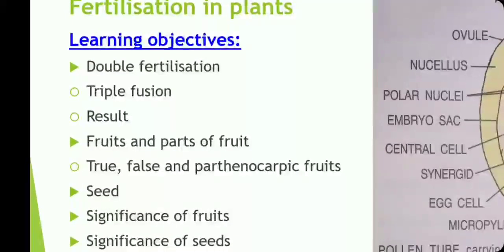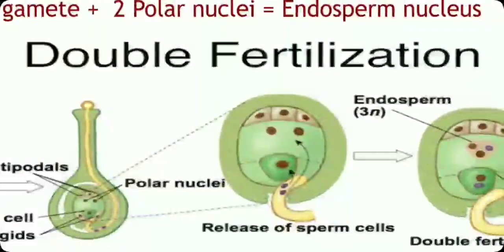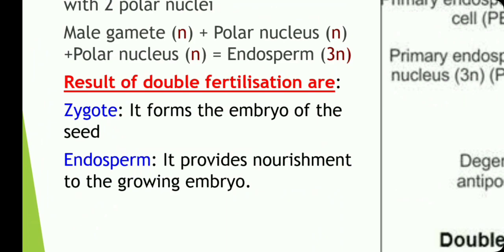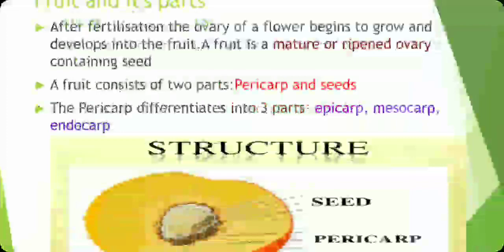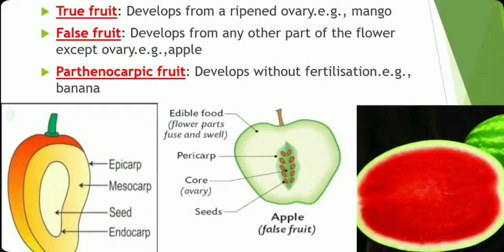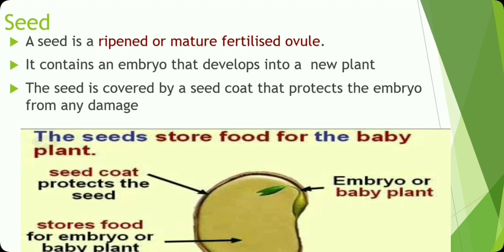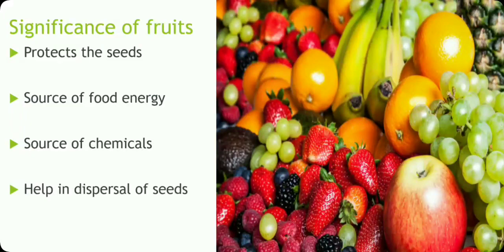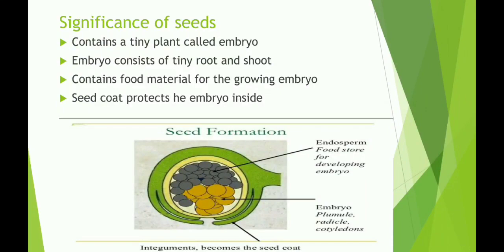Class 9 : Biology - Chapter 7 Video 2 (Ninth Week)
Priyanka Bhawsar
Follow this link for Class Notes: